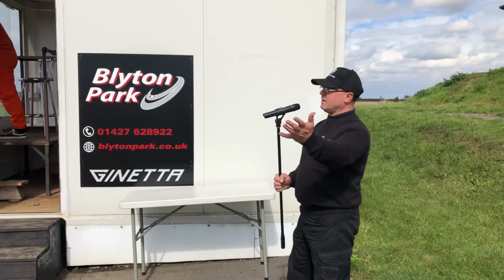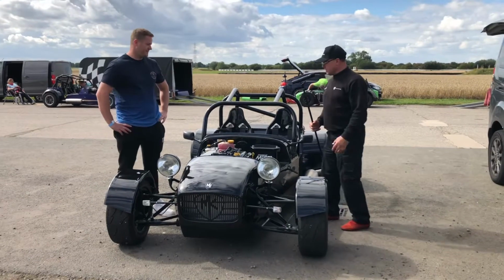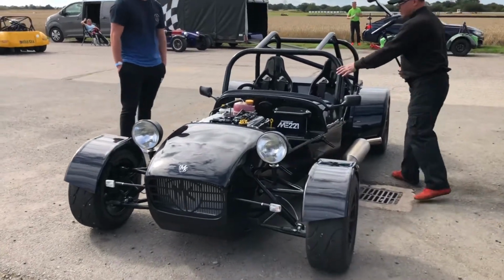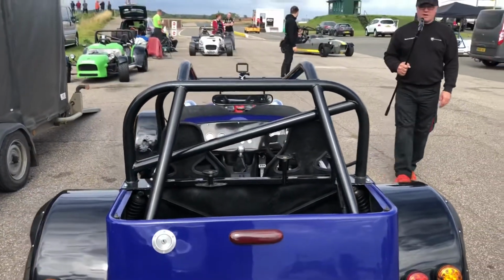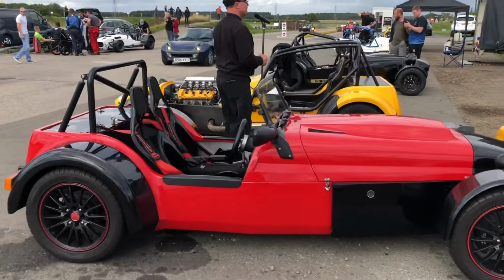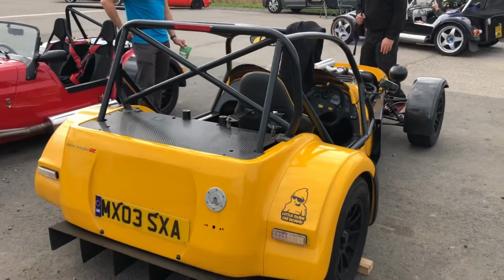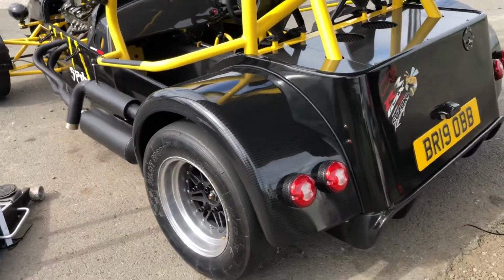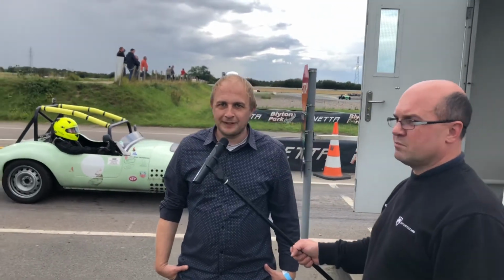Workshop Walk Ep. 36 - Pit Lane Live Special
Pit lane walk around the Complete Kit Car Blyton Park Trackday.  See what cars are lurking around the pits